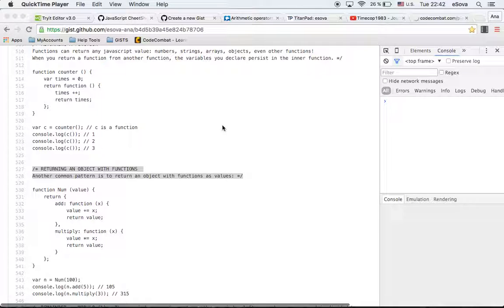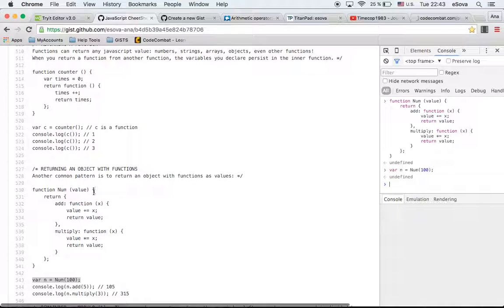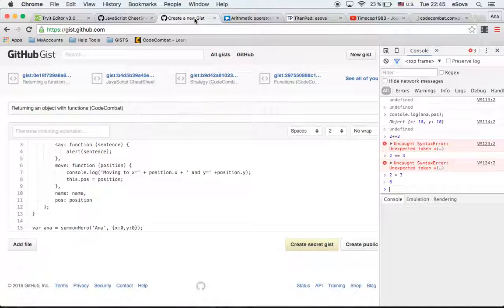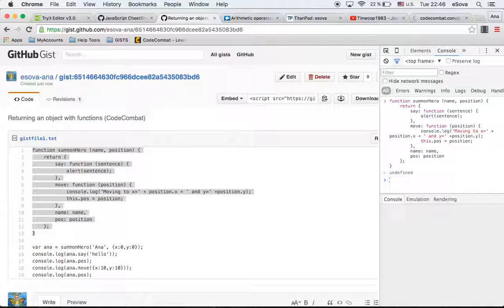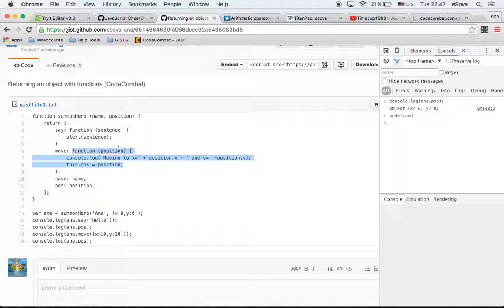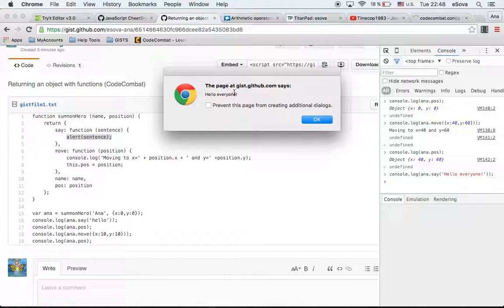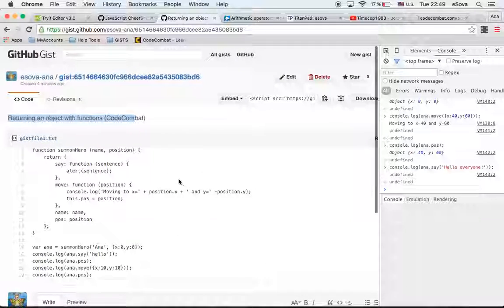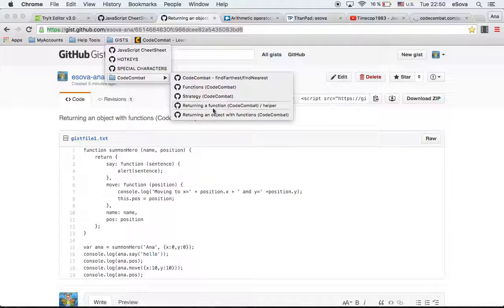Lesson 108 - Theory (functions: returning an object)